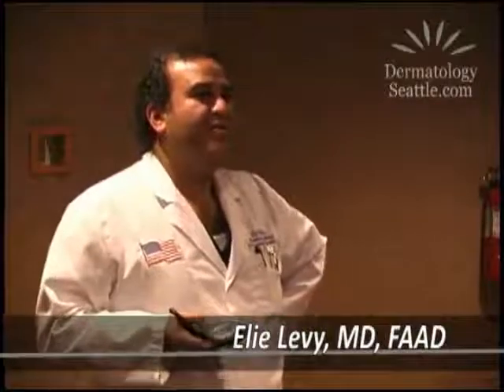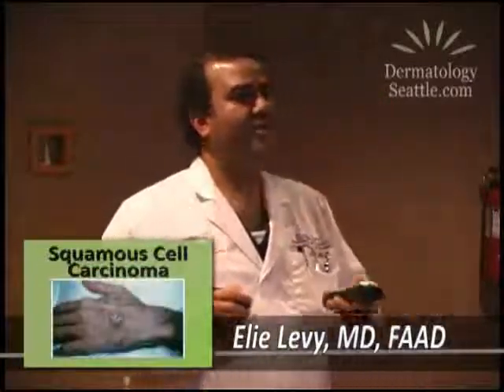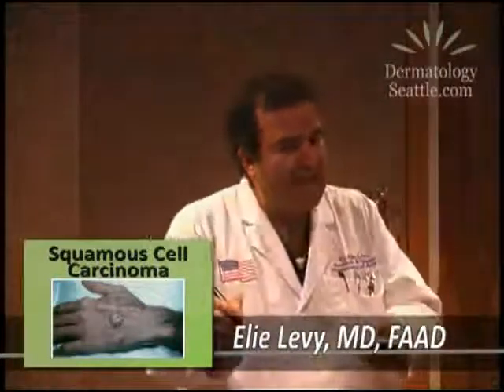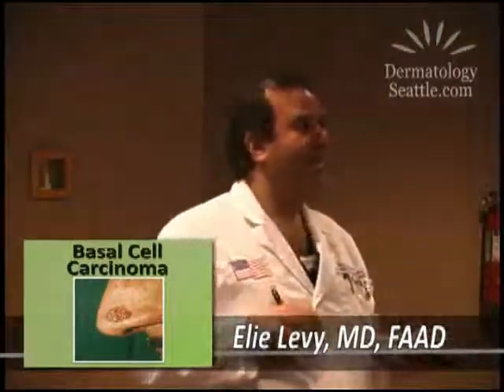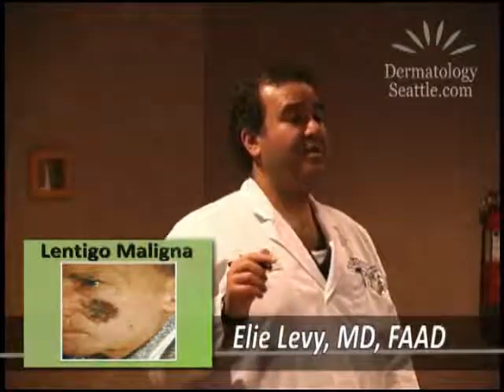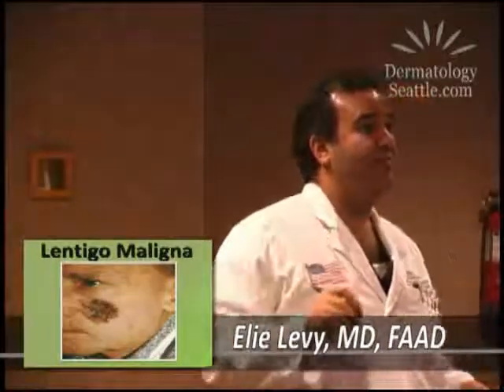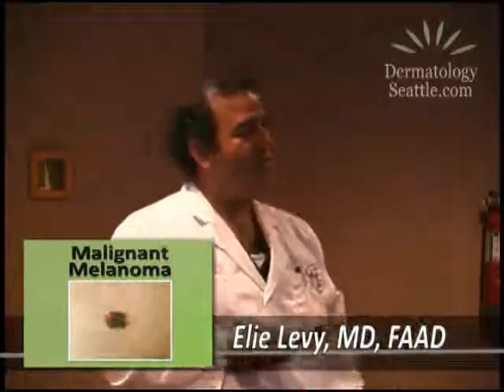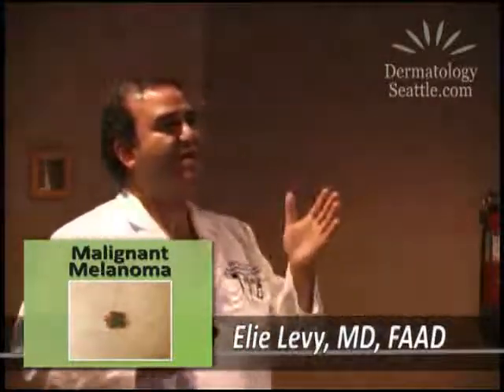Dermatology of Seattle presents: Your guide to Skin Cancers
Dr Elie Levy, FAAD, FASMS of Dermatology of Seattle guides you through Scin Cancer and the most up to date and advanced treatments.

Conditions include: Actinic Keratosis, Squamous Cell, Carcinoma, Basal Cell Carcinoma, Lentigo Maligna, Malignant Melanoma,